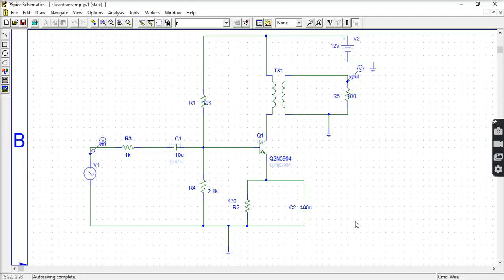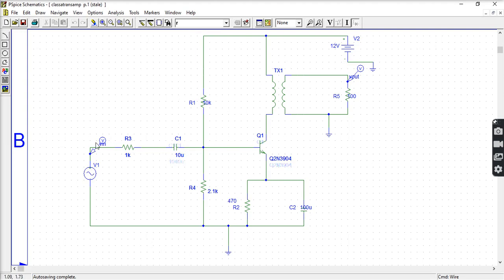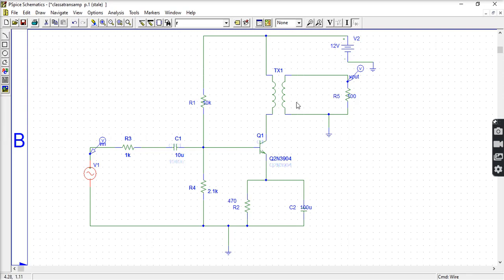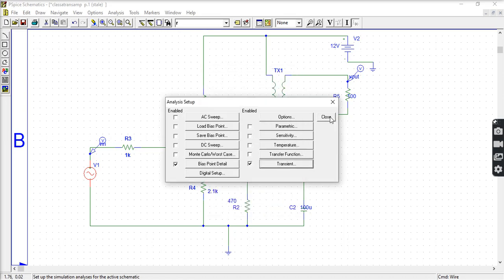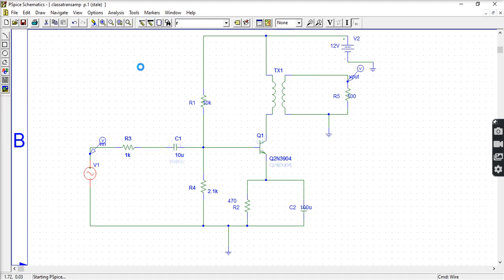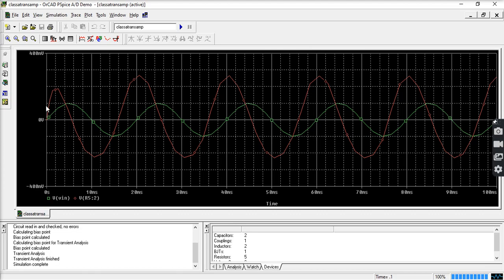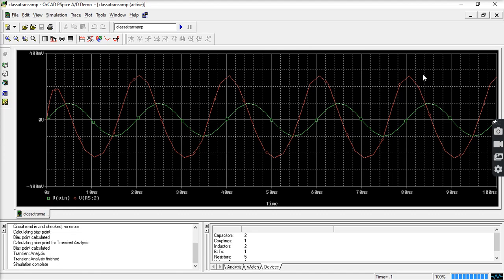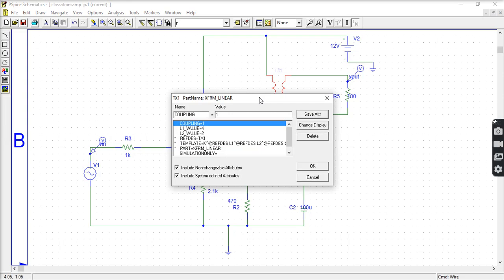Pspice | class A tranformer coupled power Amplifier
response of class A transformer  coupled power amplifier